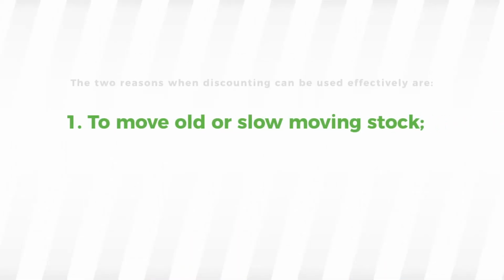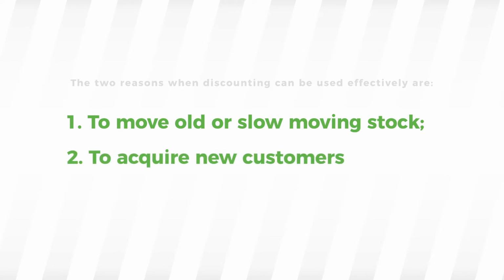When is it ok to offer discounts for my Ecommerce business?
I have a love/hate relationship when it comes to discounting.

My general advice to founders is to avoid it as much as possible.

But, it can be an effective and legitimate if it’s used strategically - not as a ‘run-of the mill’ approach to magically improving your top line.